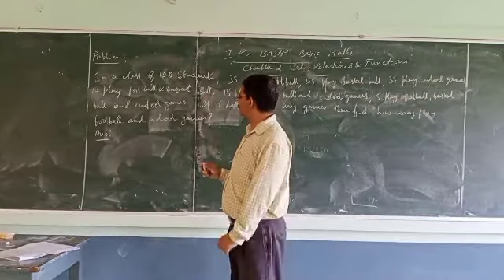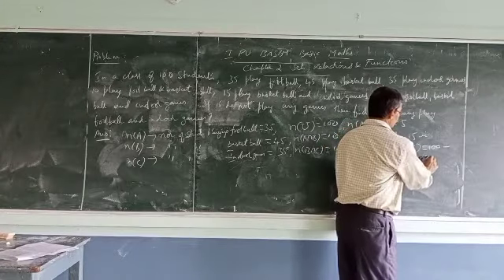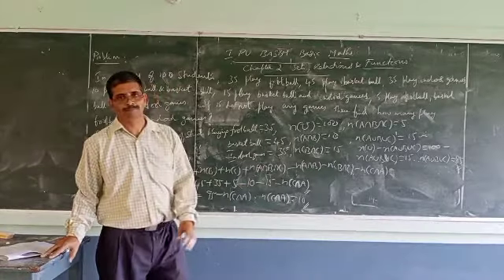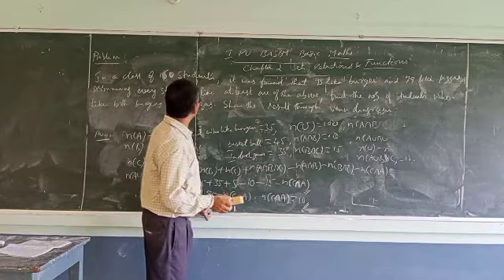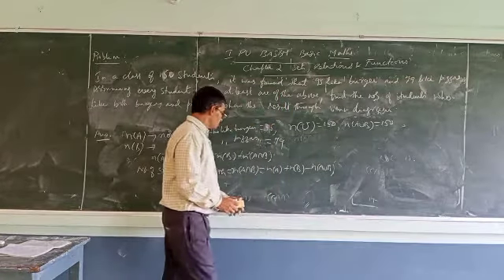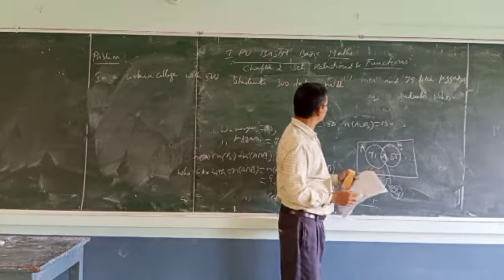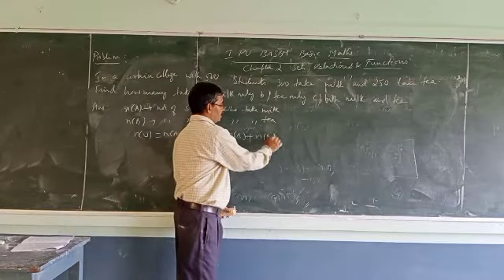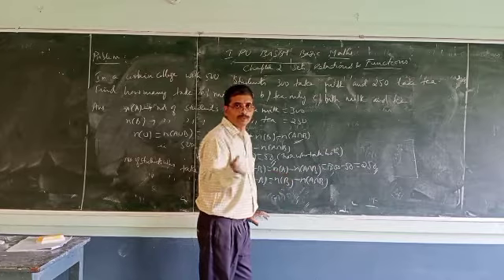I PUC - BASIC MATHEMATICS: BY SRI LAKSHMINARAYANA K.